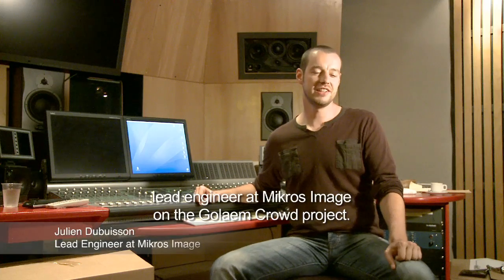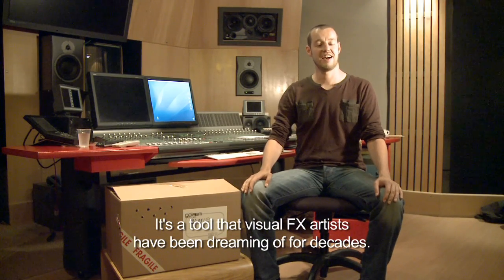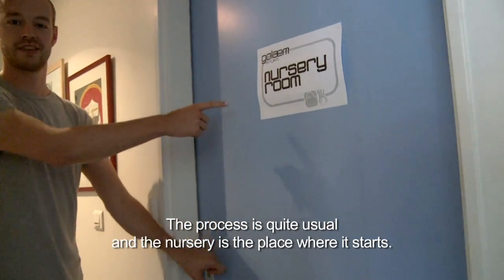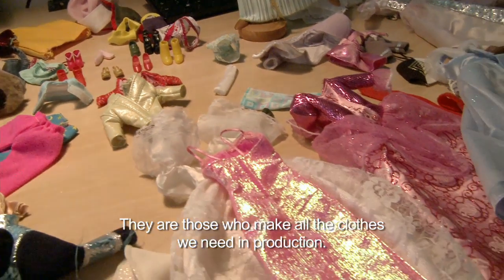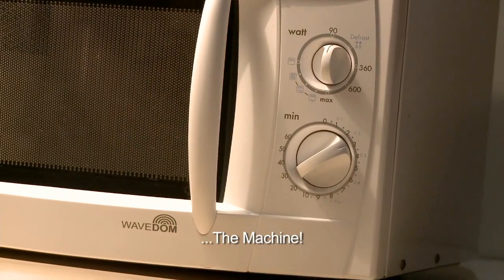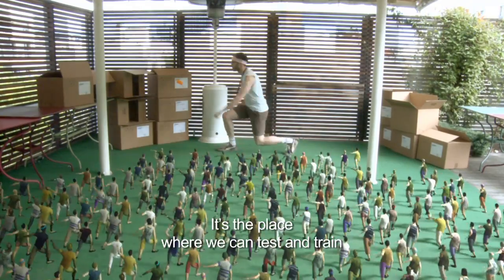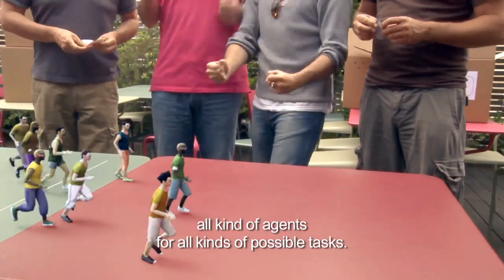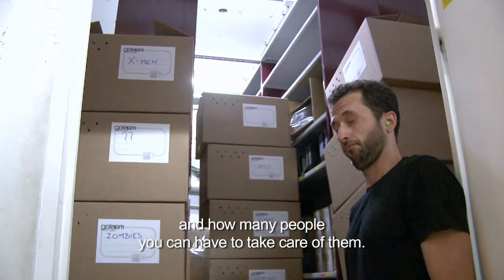Golaem and Mikros Image introduce a new funny way to simulate crowds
Golaem and the award-winning VFX company Mikros Image partnered to produce a new short movie using Golaem Crowd, the ground-breaking crowd simulation software for Autodesk® Maya®.

Discover how Golaem Crowd characters invade Mikros Image VFX studio and how you could use them in Autodesk® Maya® to easily simulate complex and controllable crowds. You will be able to take control of them using an intuitive interface based on Maya workaday objects (particles, fields...).